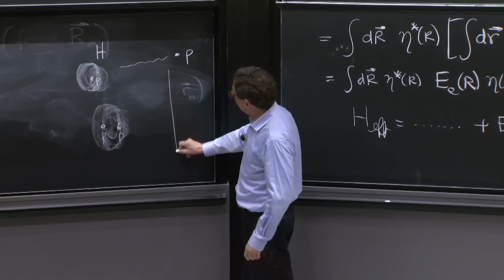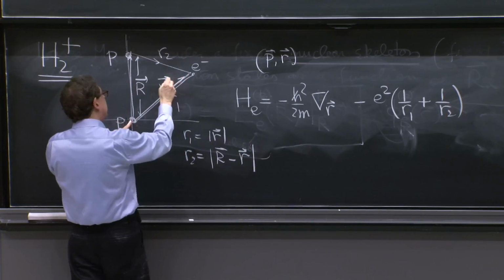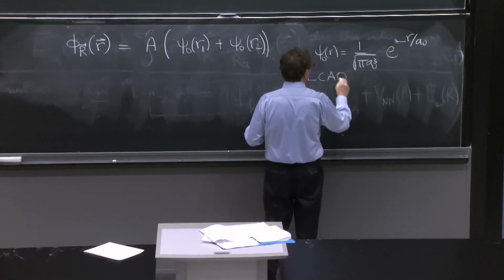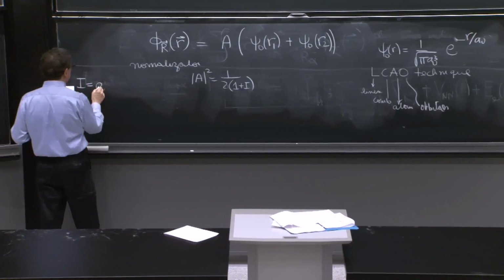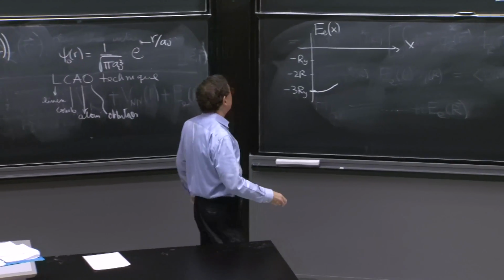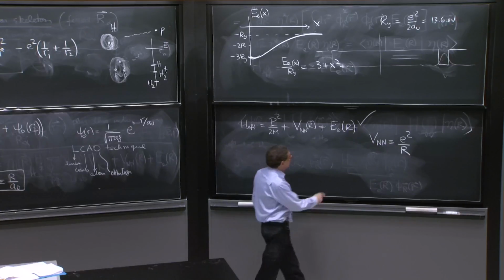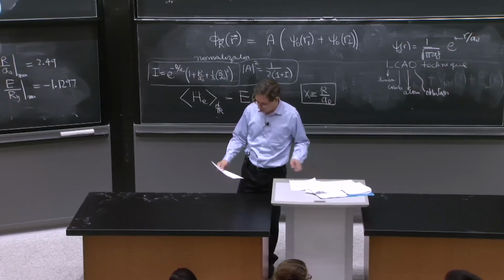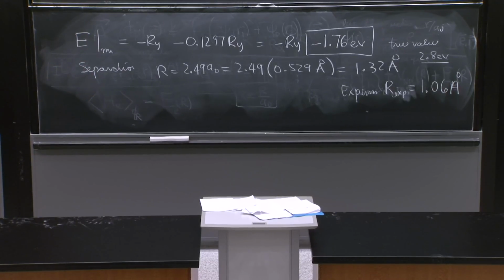L18.3 Example: The hydrogen molecule ion